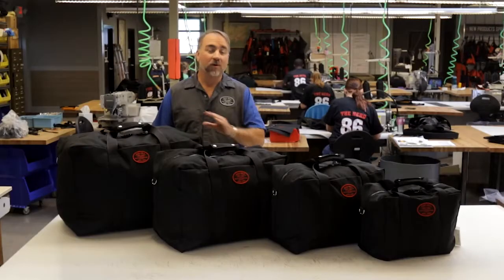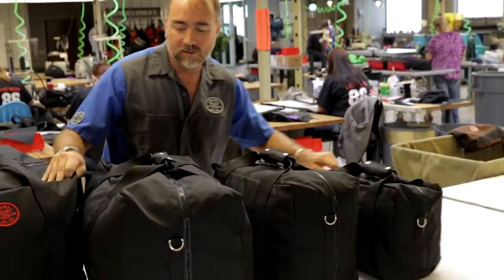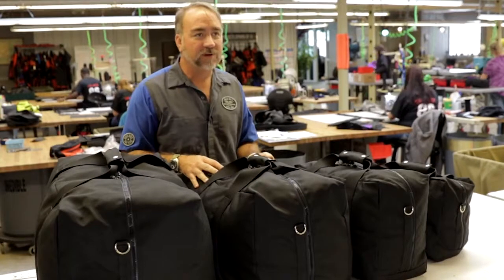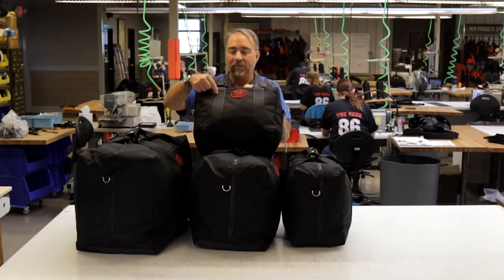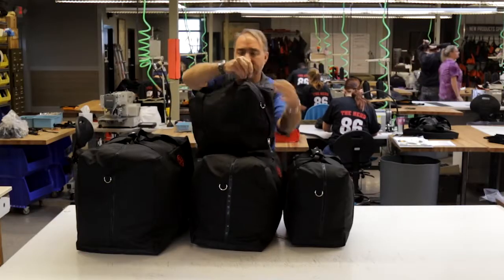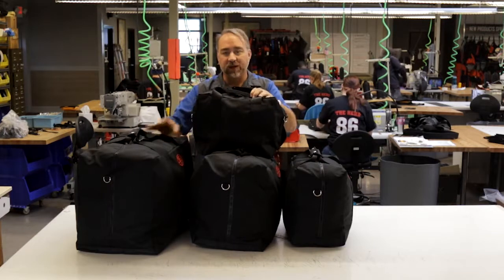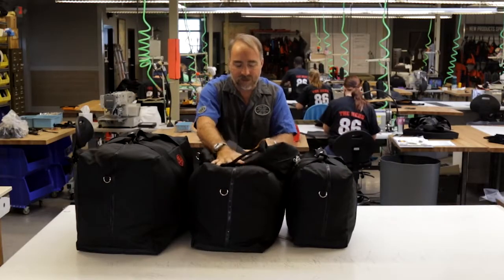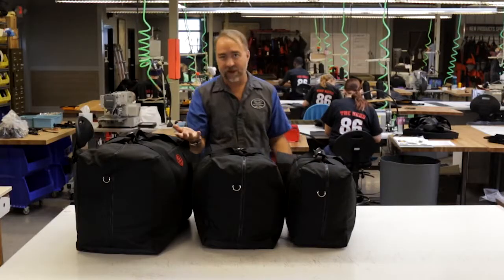Comparing the Red Oxx Aviator Kit Bag Series Video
Red Oxx CEO Jim Markel introduces the revised and updated Aviator Kit Bag Series. New sizes, new features, same great simple bag, available in black only. All Red Oxx bags are thoughtfully designed, lovingly hand-crafted, and quickly shipped from Billings, Montana U.S.A.. Backed by our "No Bull" no questions asked Lifetime Warranty.